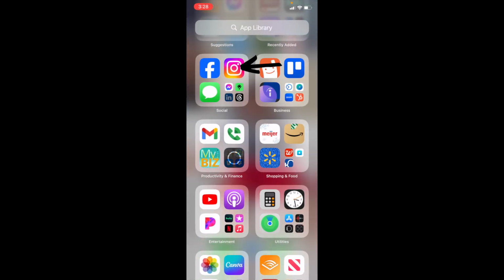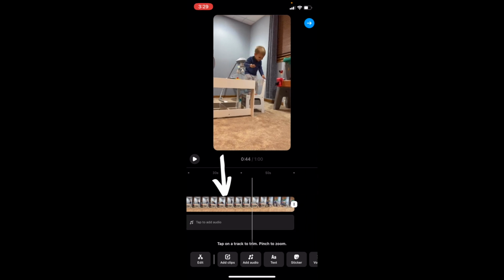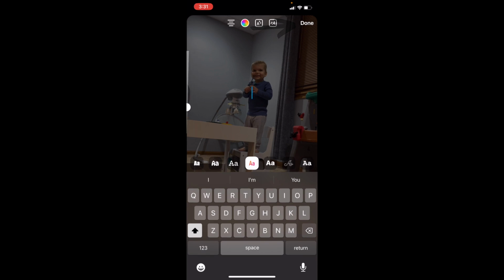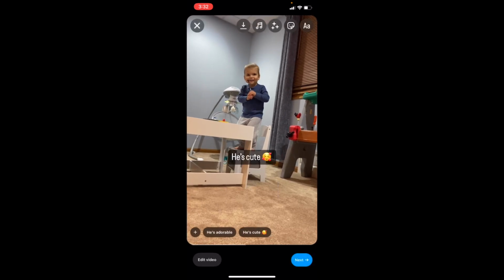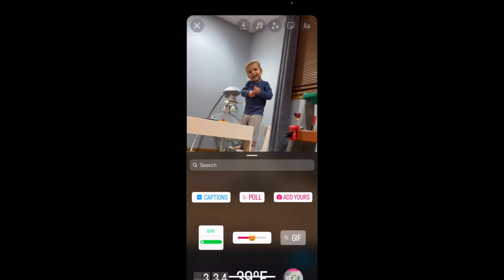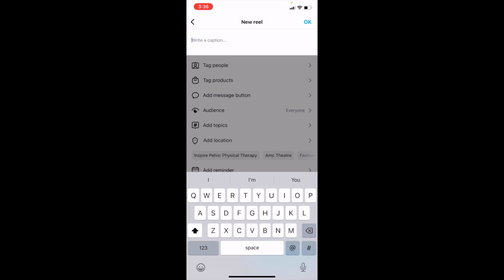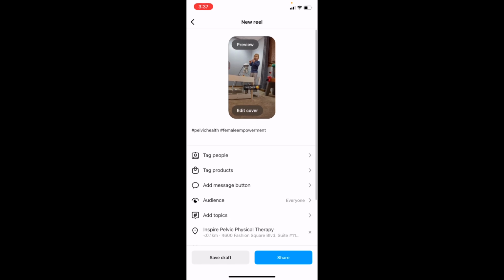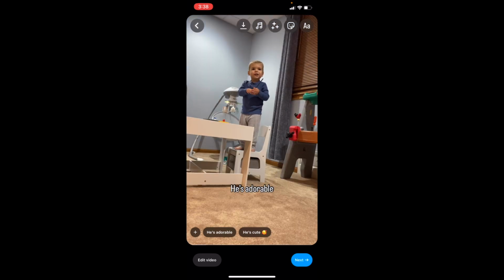How to Create a Reel for Dummies